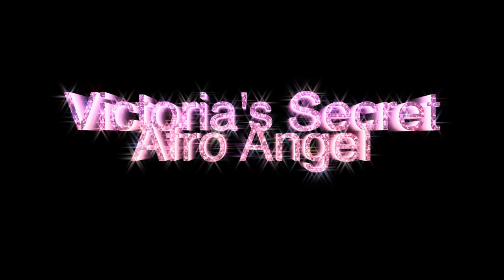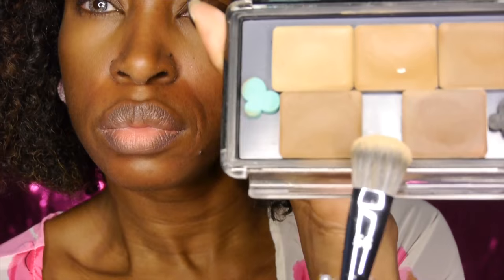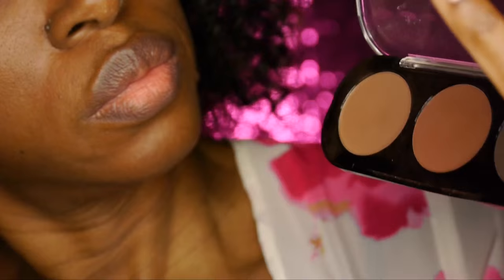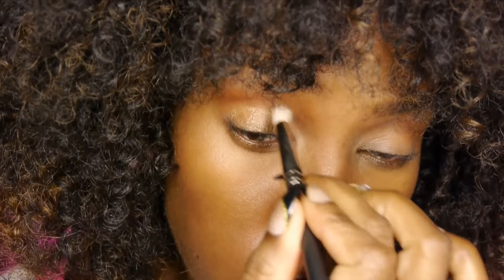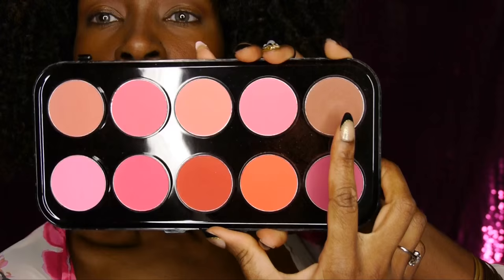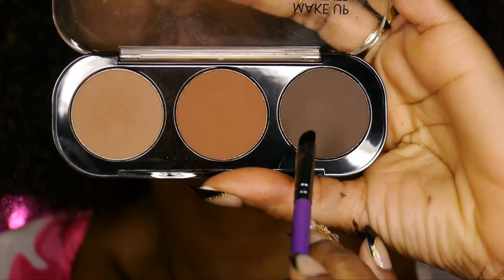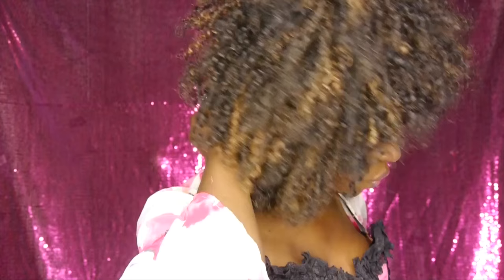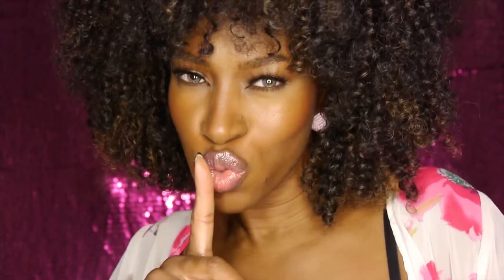Victoria's Secret Afro Angel | Glowing Skin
Glowing skin is definitely in. The Victoria's Secret model's signature look features a soft makeup application. Product listing coming soon!

Link me!